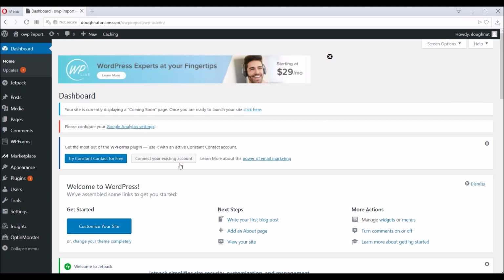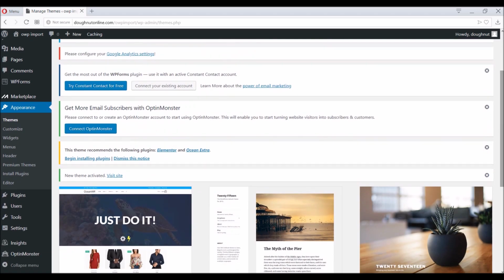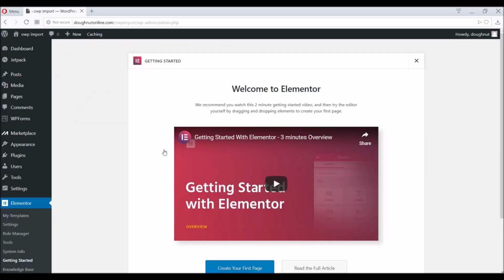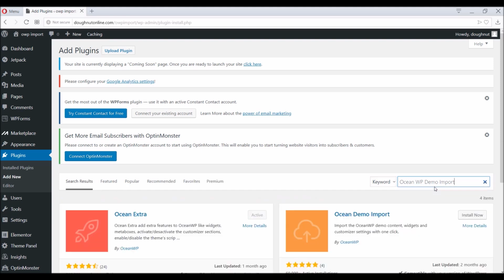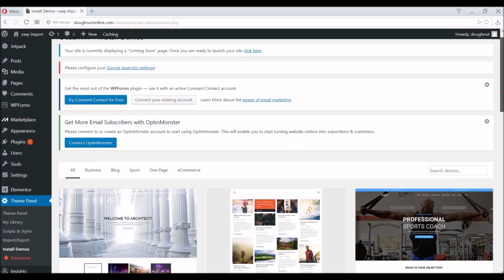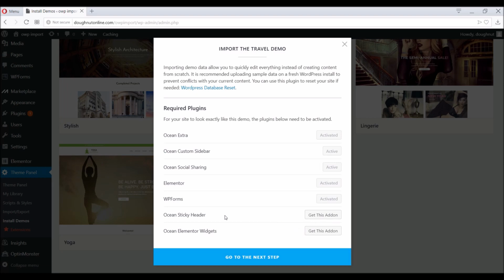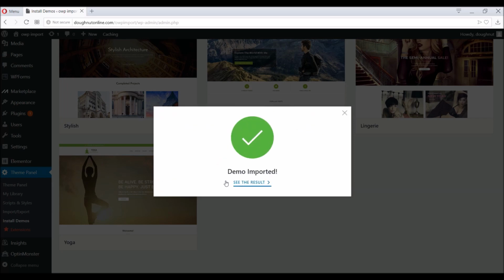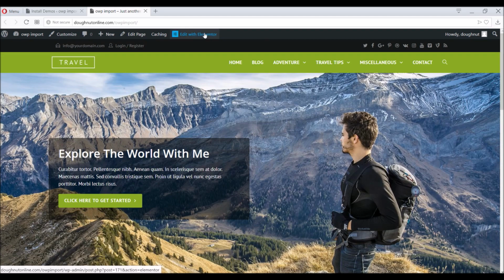OceanWP Demo Import - WordPress Tutorial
In this video tutorial I am going to show you how to install the OceanWP theme and import one of their may beautiful demo sites into that install.

This is a slimmed down version of the tutorial I did last week where we go over how to setup wordpress, install the theme, import the demo, and modify all of the primary content.